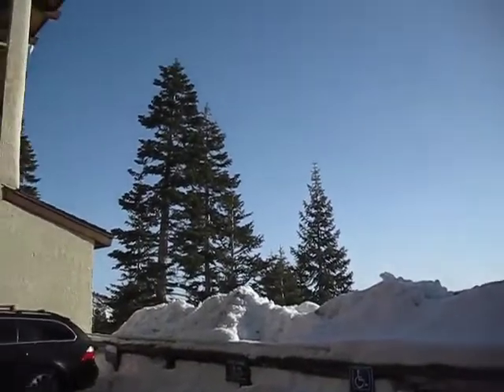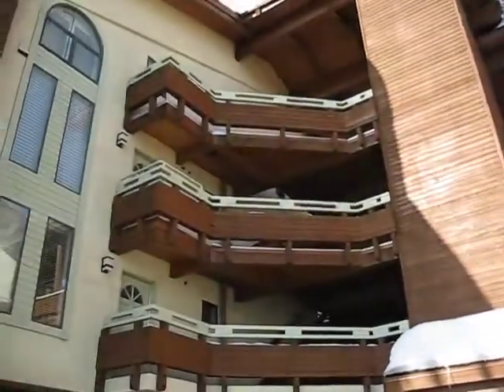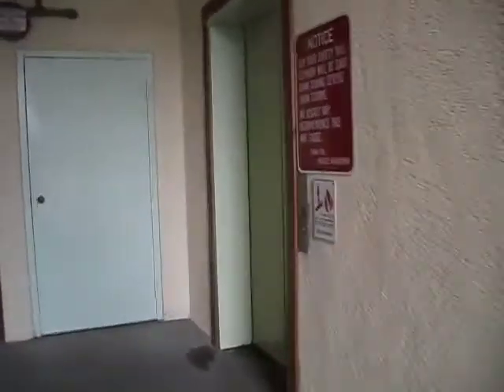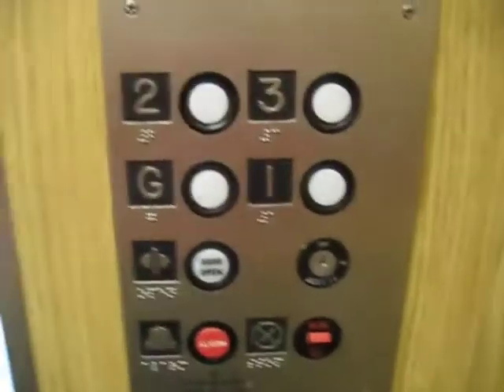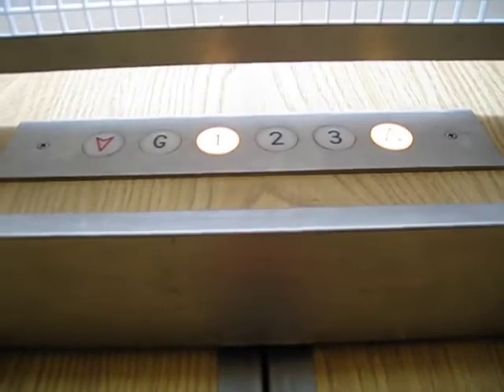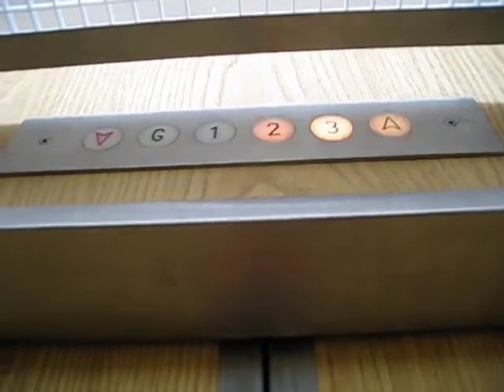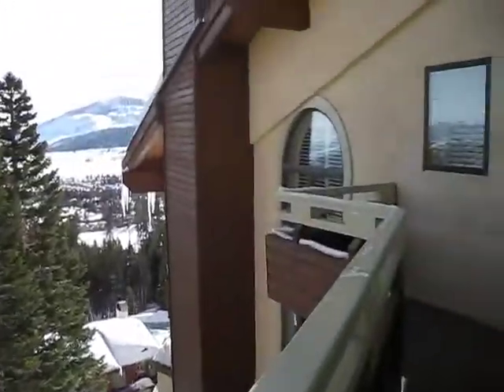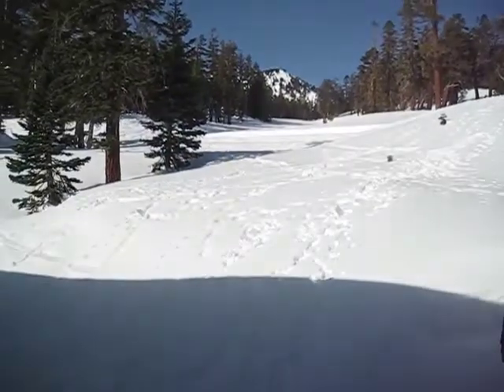Silver State Hydraulic Elevator at The Bridges Apts. Complex in Mammoth, CA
Retake of the elevator at The Bridges in Mammoth with the Canon Camera during the day.